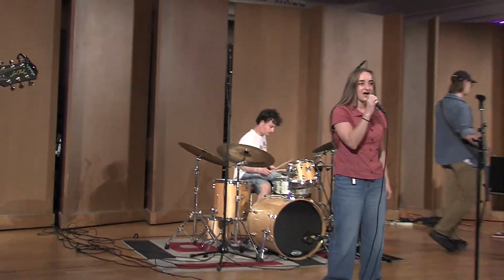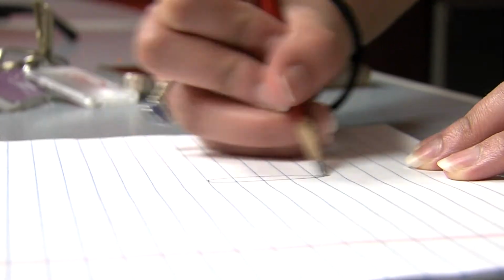BUTV News 4-8-2026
BUTV News for the week of 4-8-2026